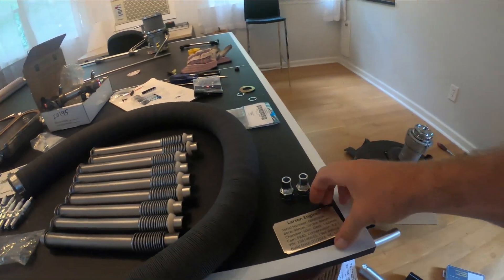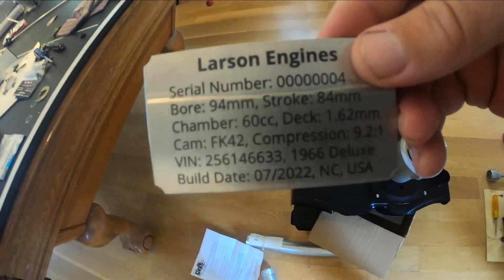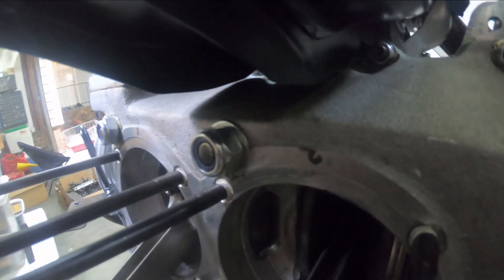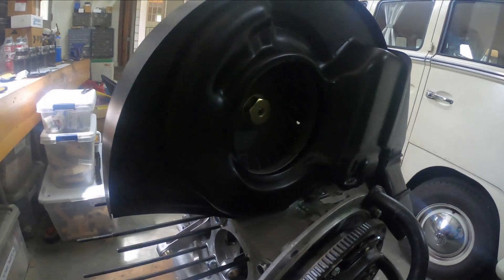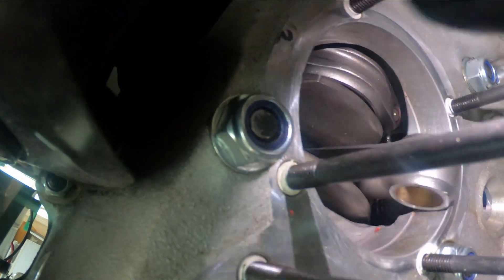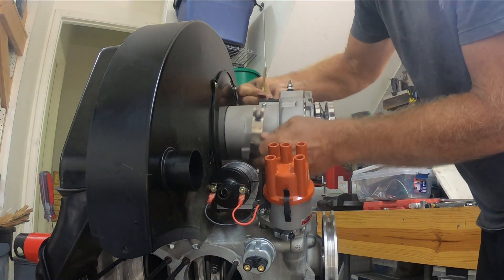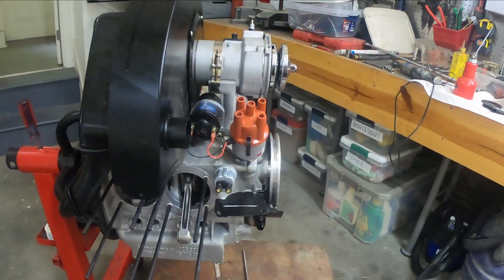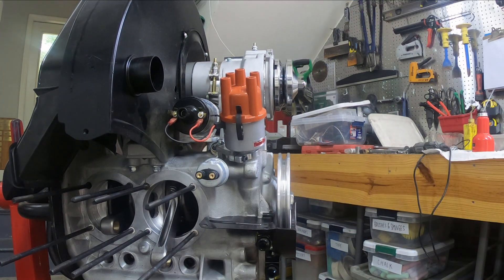2332 VW Air-cooled Stroker Motor - Video 60 - Shroud Mods and Motor Specs Plaque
Building a Volkswagen 2332 stroker motor from scratch with 94mm pistons and 84mm crankshaft.  This is the modification of the fan shroud to fit the aluminum case, and the arrival of the engine spec plaque for the finished motor.

1966 Deluxe Split Bus - Lotus White